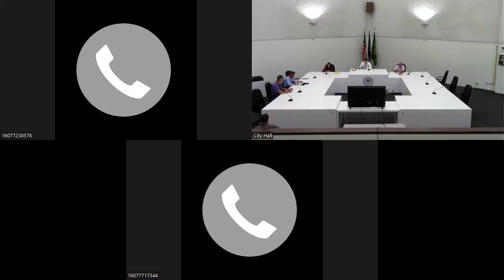2022.08.24 Board of Contract & Supply